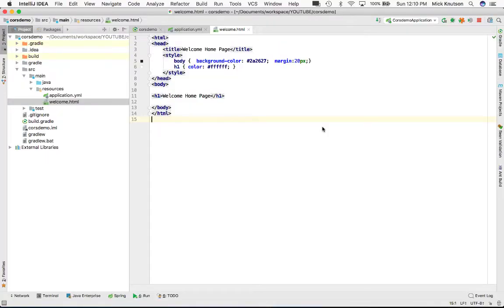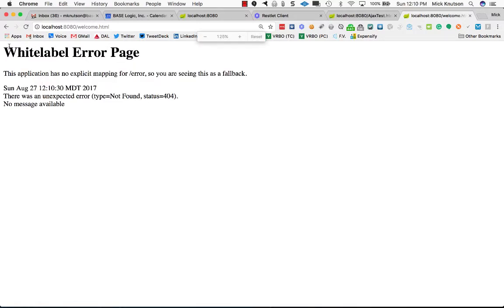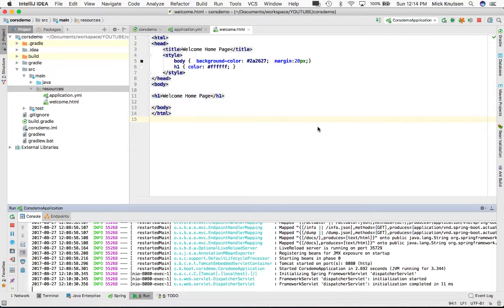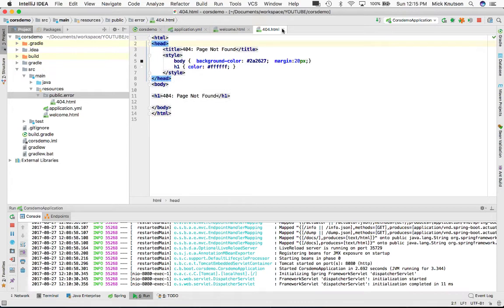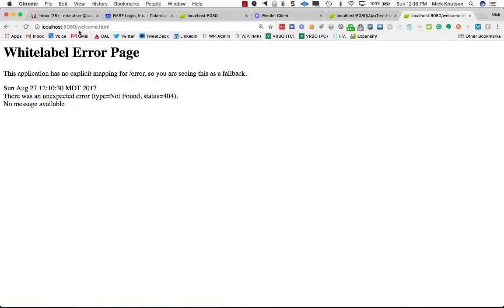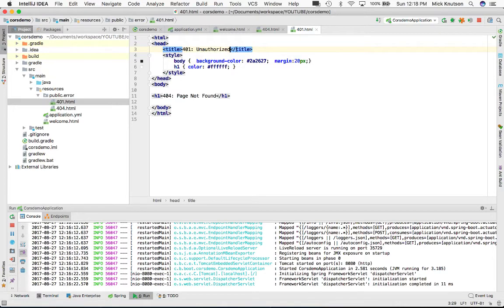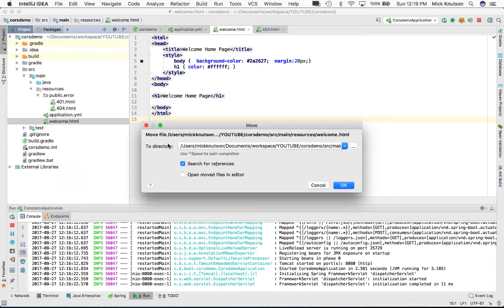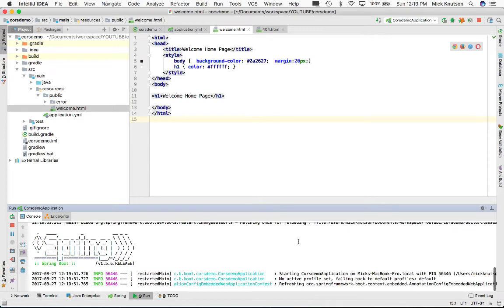spring boot static html example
How to access any static files from a Spring Boot MVC application.